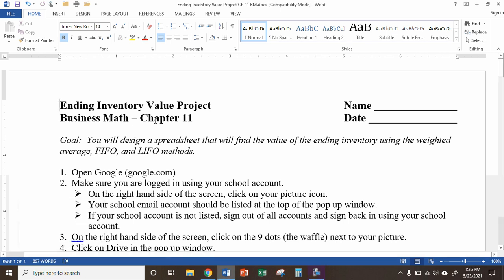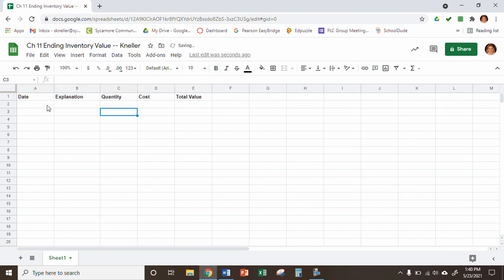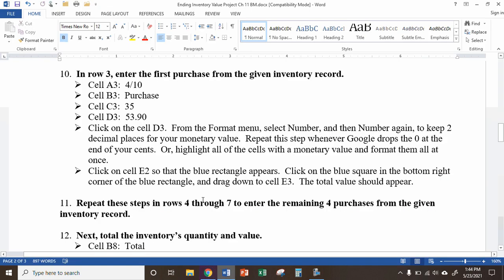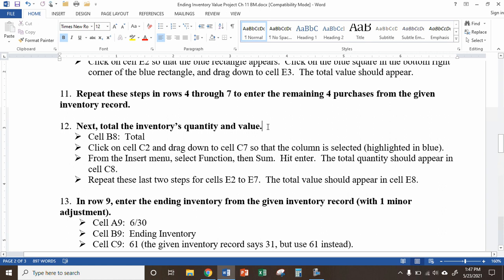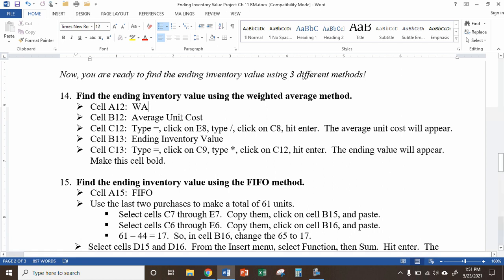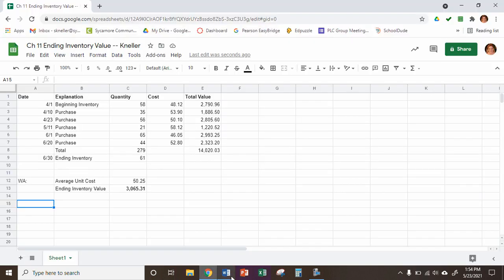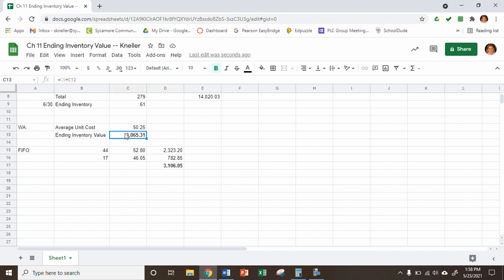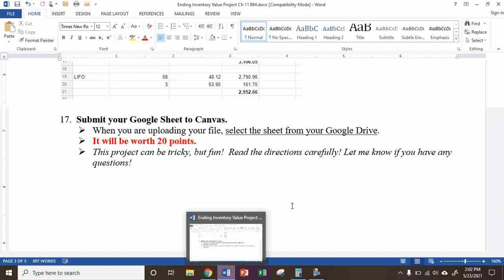Ending Inventory Value video BM